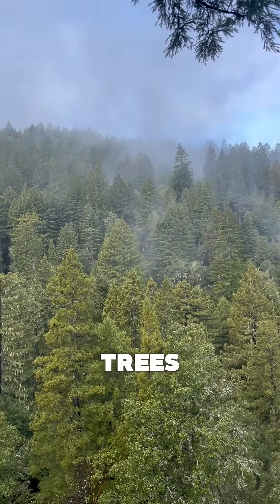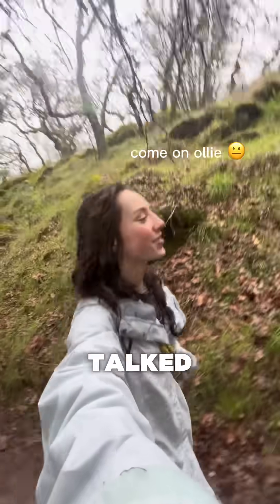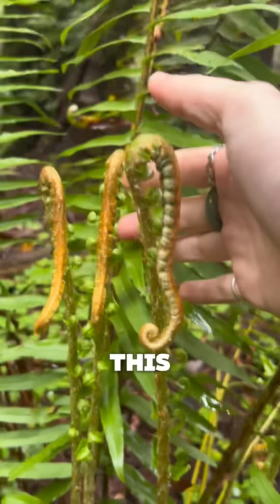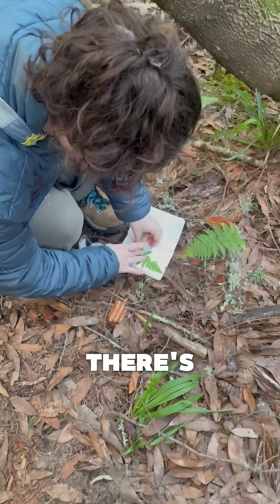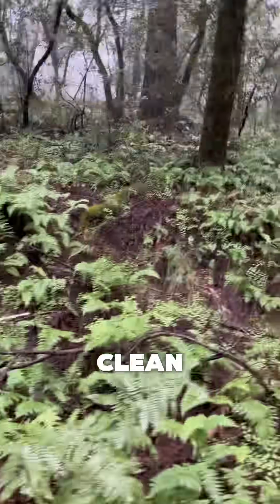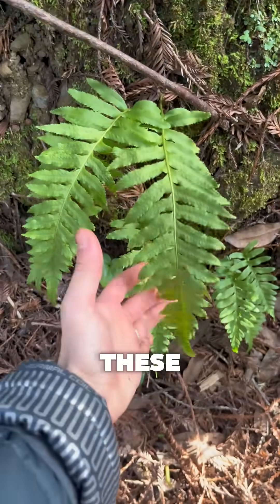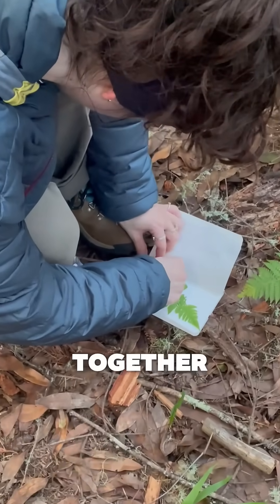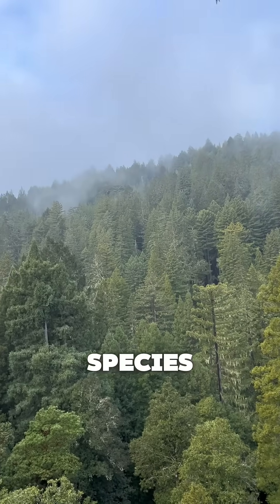ferns hold the forest together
its about time we talked about ferns! these species have evolved to do more than create a pretty carpet under the Redwood canopy- they are quite literally holding it all together.